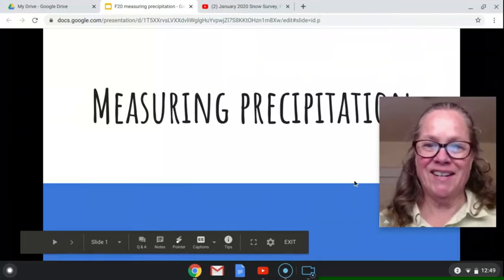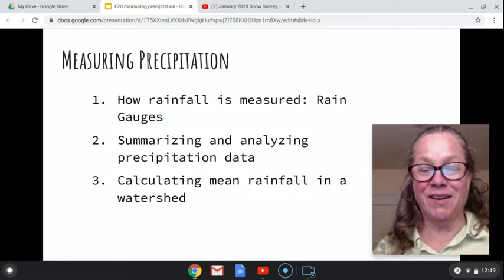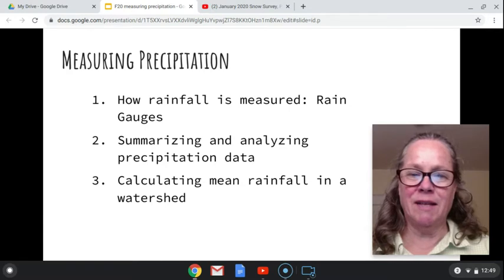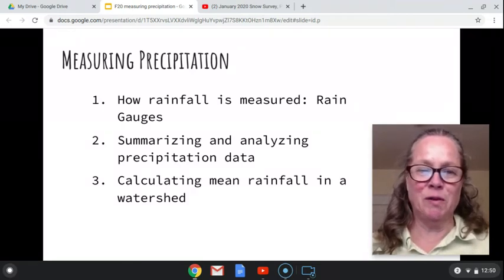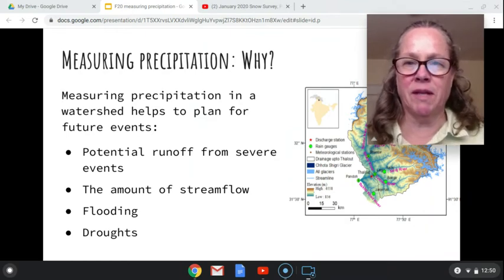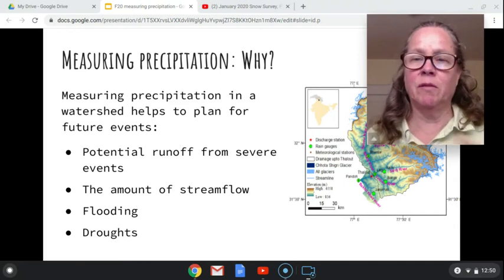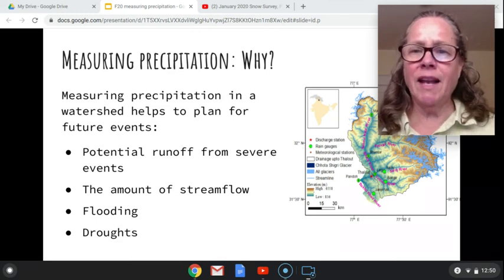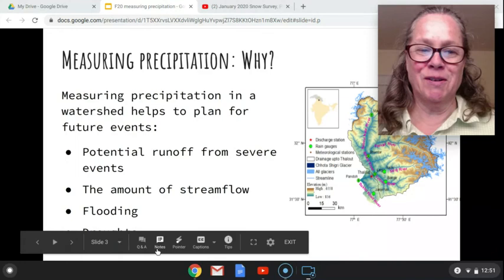Measuring precipitation intro